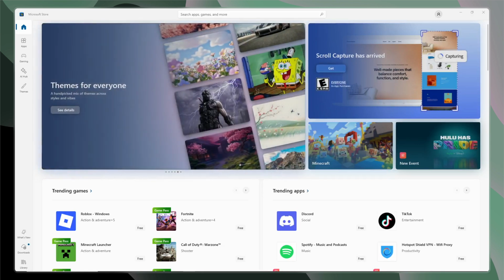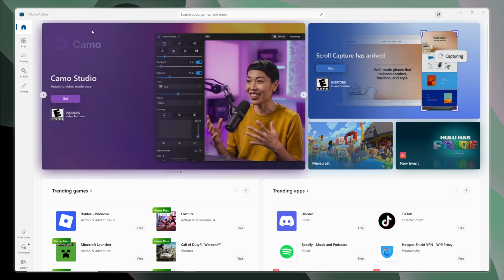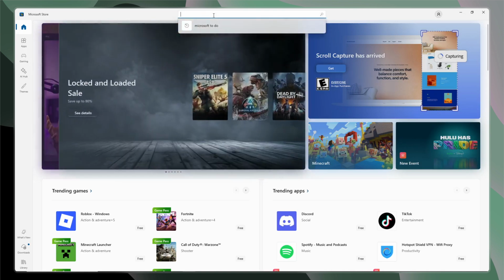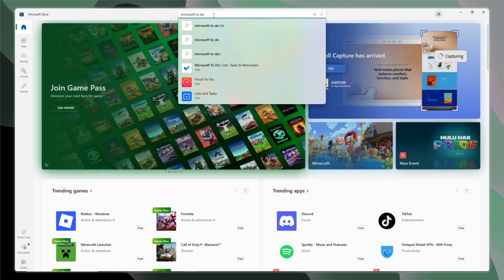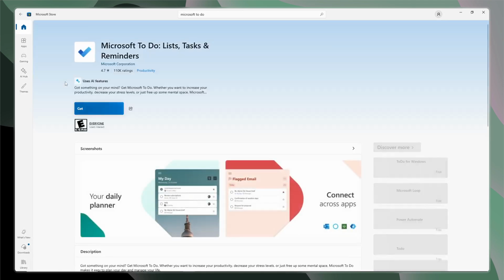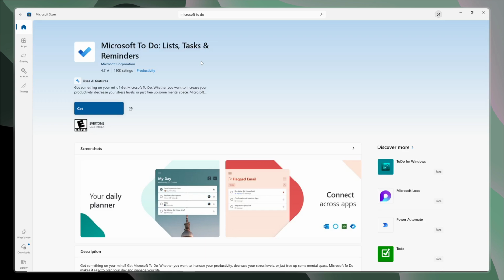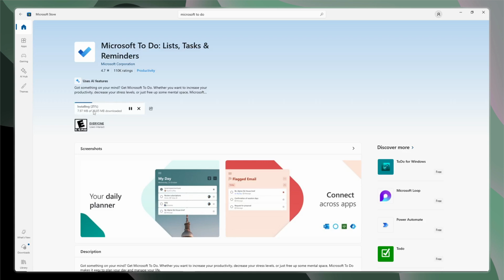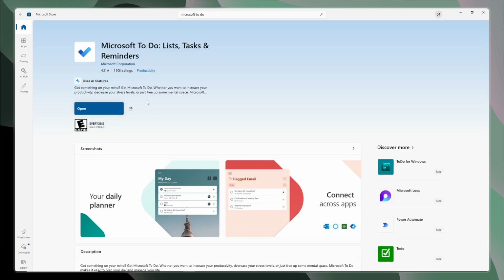How To Add Microsoft To Do List On Desktop | Tutorial 2026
By the end of this video, you’ll know add Microsoft To Do list desktop, install Microsoft To Do app Windows, setup Microsoft To Do on PC, get Microsoft To Do desktop version, enable Microsoft To Do task list computer, how to download Microsoft To Do for desktop, launch Microsoft To Do on your PC, create Microsoft To Do list application, install Microsoft To Do desktop tutorial, adding Microsoft To Do to computer, Microsoft To Do desktop app guide, get started with Microsoft To Do on PC